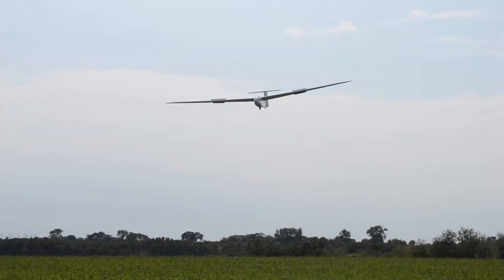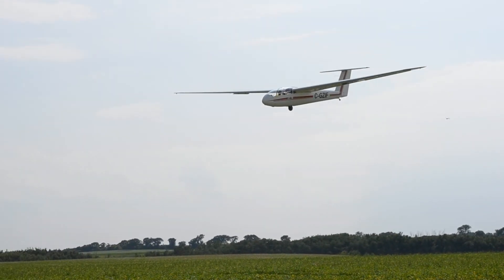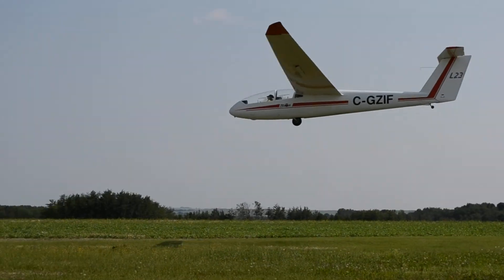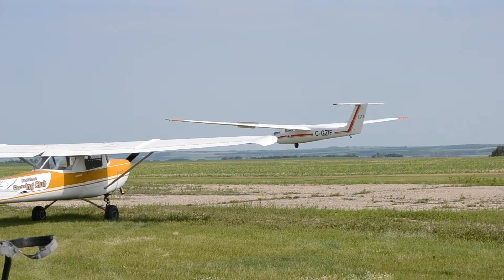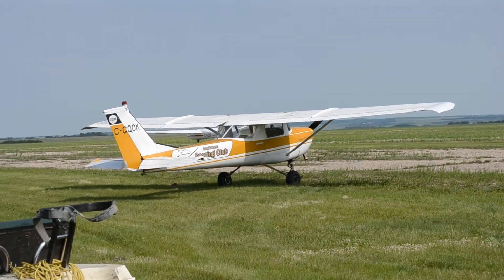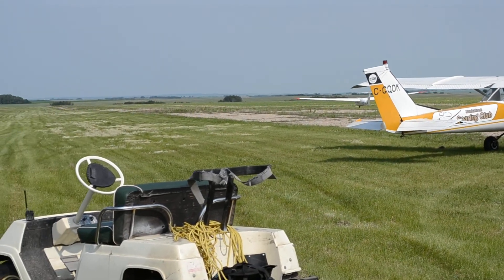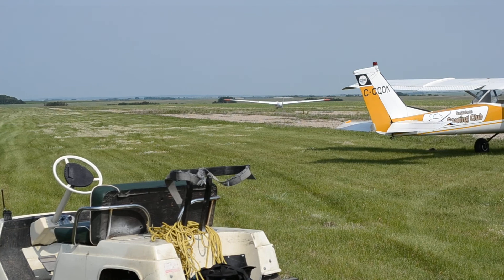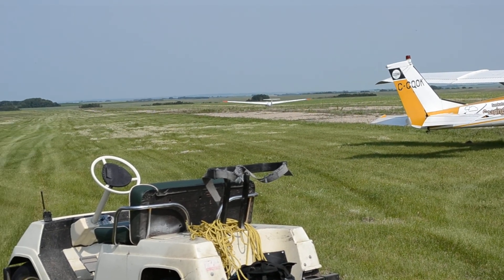FULL forward slip glider L-23 July 2, 2014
using Super Blanik wing extensions